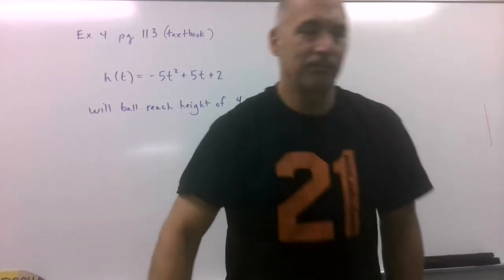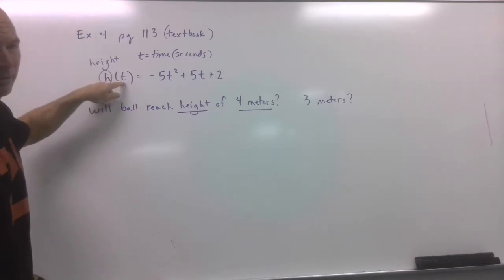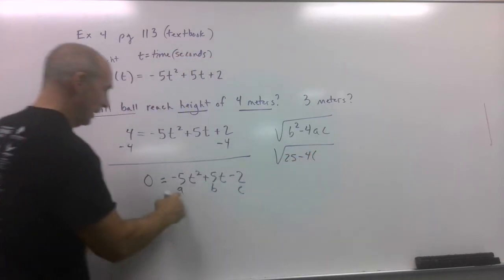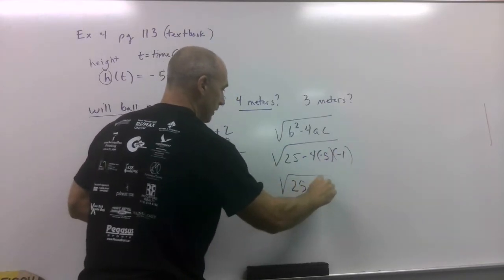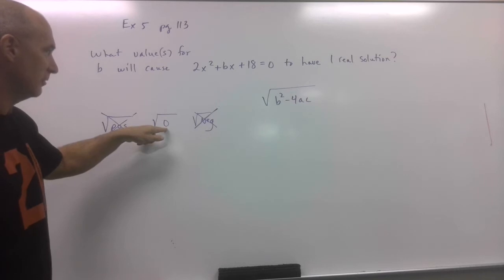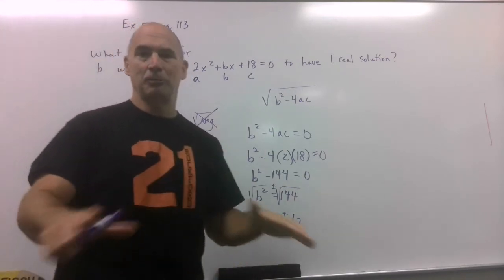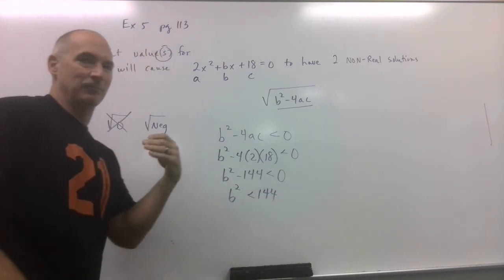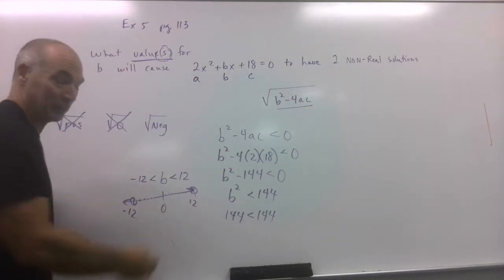2.6 Day 2: Pre Lesson-Applications of the Discriminate